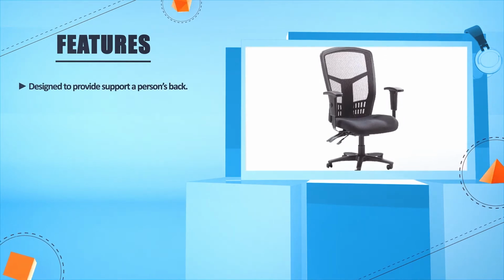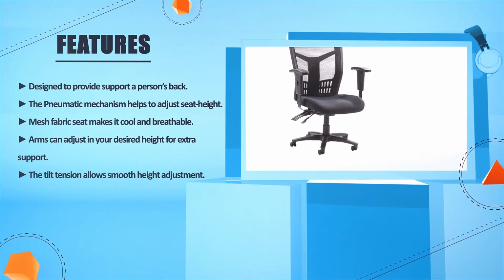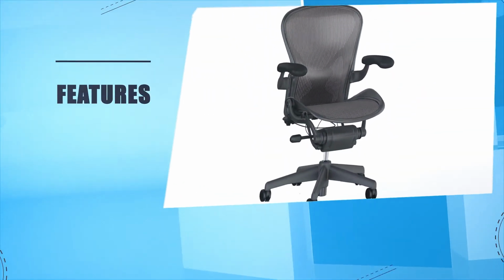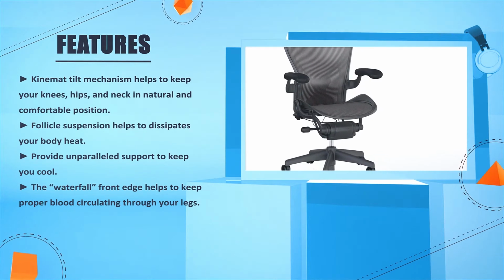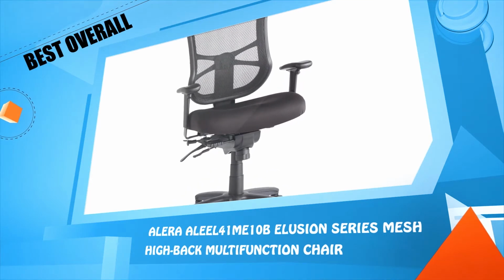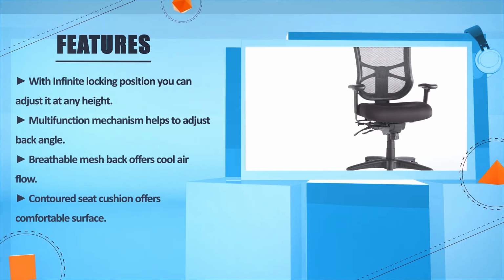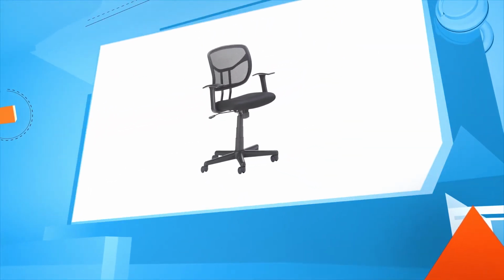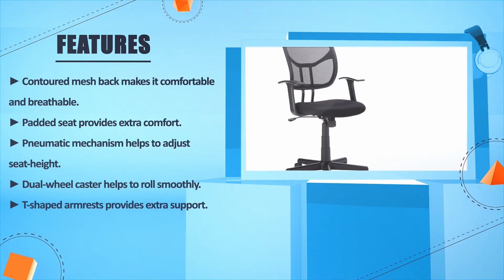Best Office Chair Reviews 2024 | Best Budget Office Chairs (Buying Guide)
Are you searching for the Office Chairs of 2024? These are the Top 5 Office Chairs we found so far:

1. Alera ALEEL41ME10B Elusion Series [Amazon]

2. AmazonBasics Mid-Back Black Mesh [Amazon]

3. AmazonBasics High-Back Executive [Amazon]

4. Lorell Executive High-Back Chair [Amazon]

5. Herman Miller Aeron Tilt Limiter Task [Amazon]

To narrow down your searching effort, we have researched the market on the Office Chairs. We already spent hours analyzing these top 5 Office Chairs to ensure your worth buying.They all come with excellent features with a great price range.

This video on the Office Chairs reviews in 2024 will add value for the money. So keep watching till the end and select the suited one for you.